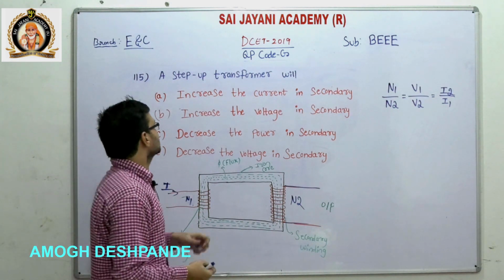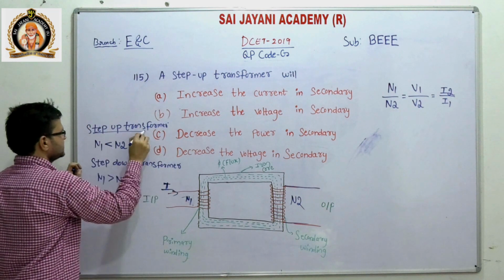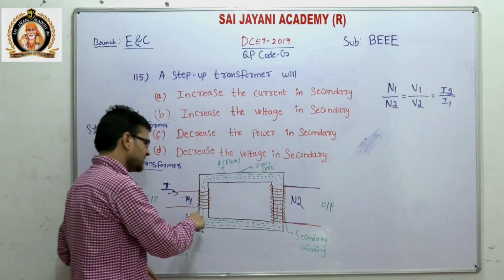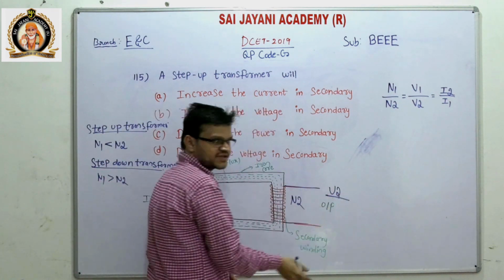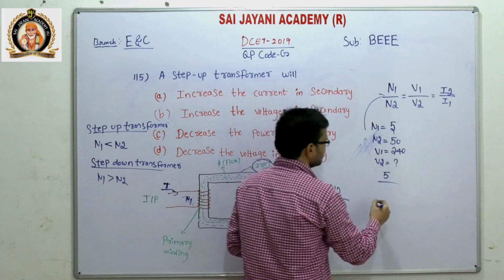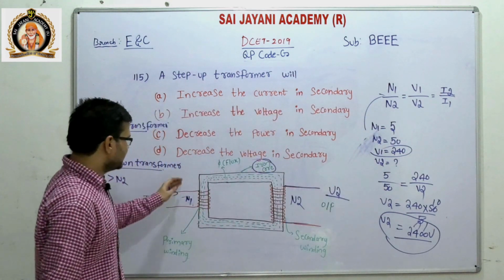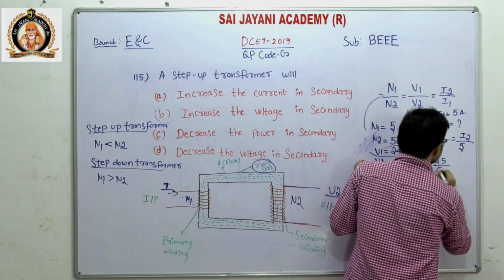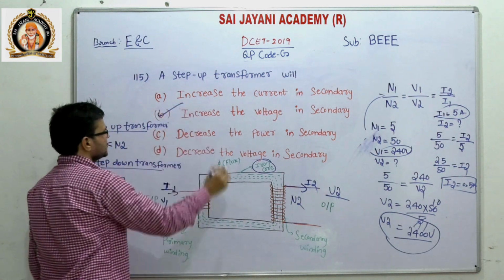TRANSFORMER WORKING | FEEE | Saijayani Academy ®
SAIJAYANI ACADEMY®

To download Notes, Question Paper Solution and Videos(Unreleased Topics).

✔ Daily Classes On Our Youtube Channel "Saijayani Academy".

✔ LIVE Classes for New Syllabus Updation